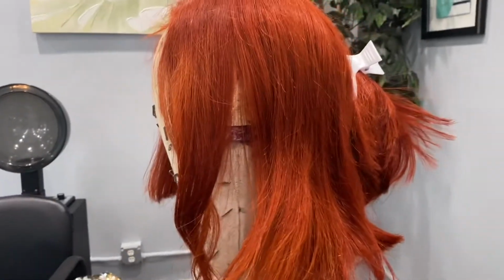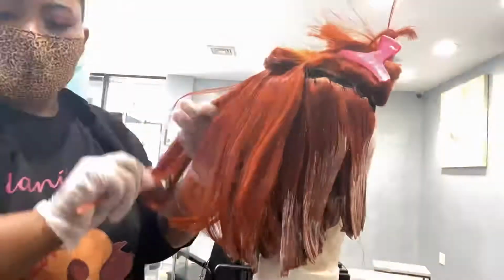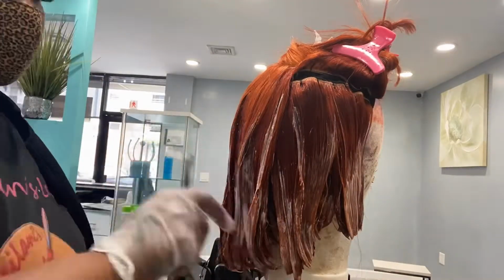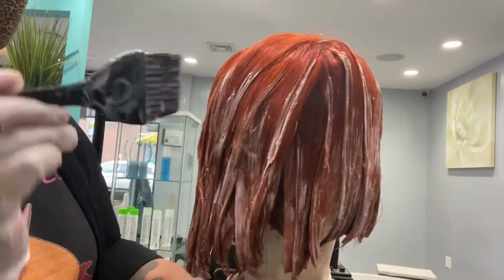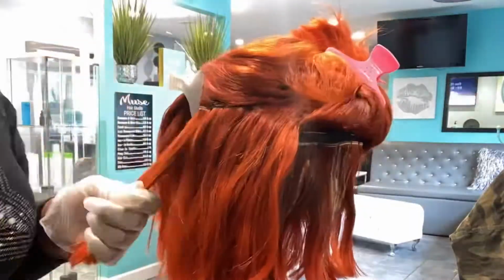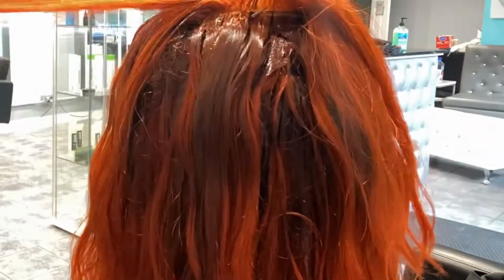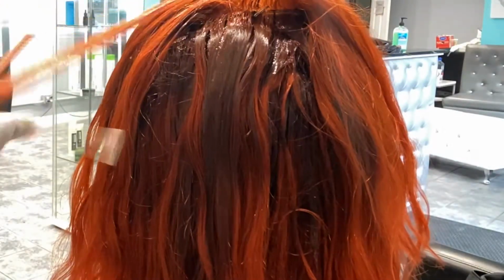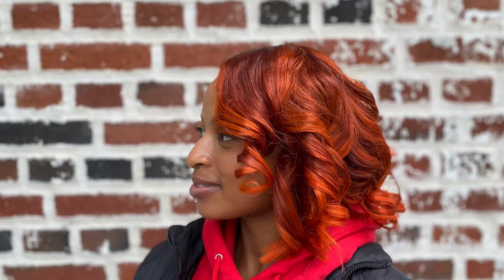Fall Balayage Tutorial 🍁 How to: Lowlights & Highlights on a Wig 🍁 Wig Revamp🍁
It’s easy to get tired of a color after wearing it over and over... but there’s always a way to spice things up! Let’s take this Ginger unit and turn it into a whole new vibe! And make sure you’re down with the ‘Love Squad’ by hitting the bell and being notified when we drop a video!  Peace ✌🏾 and 💕 love 💕

Instagram.com/leilanis_love
Instagram.com/leilanis.love